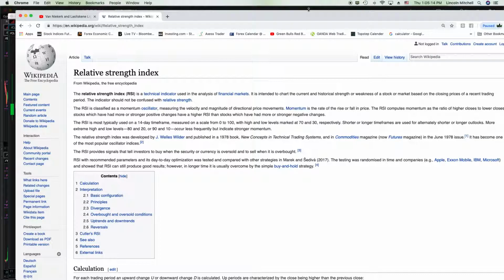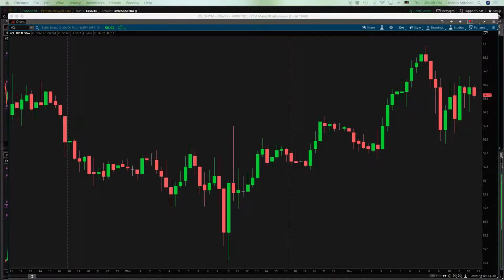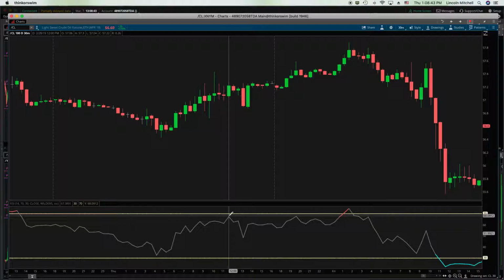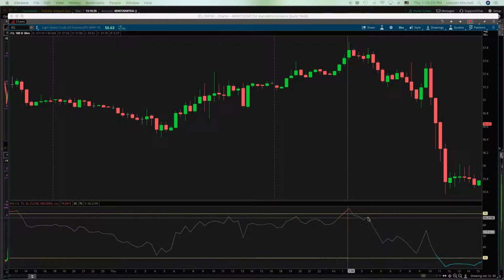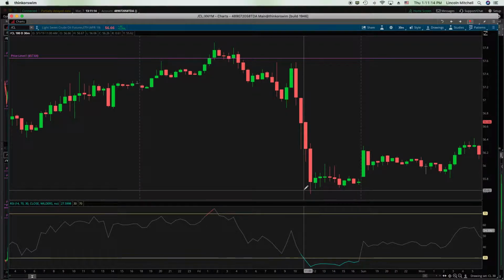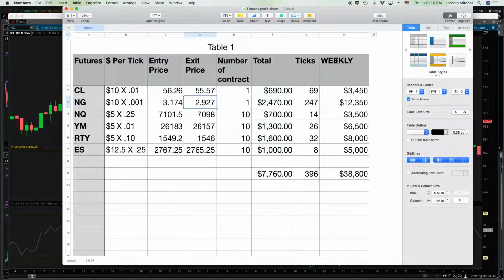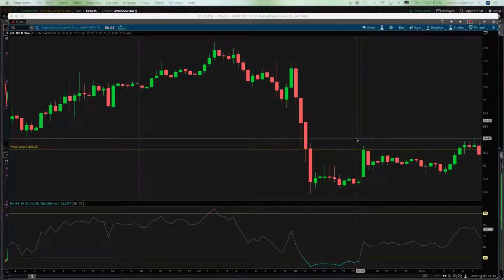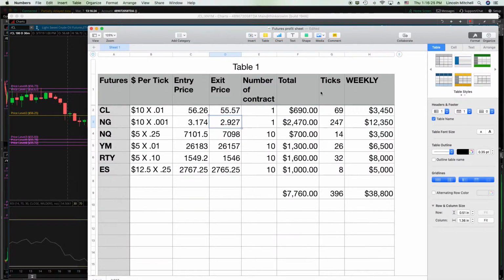(RSI) Relative Strength Index